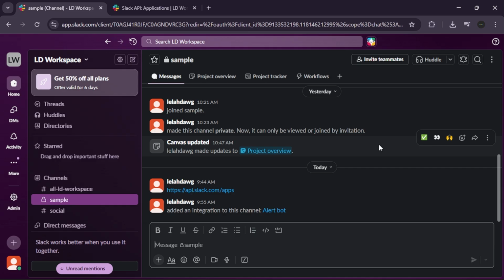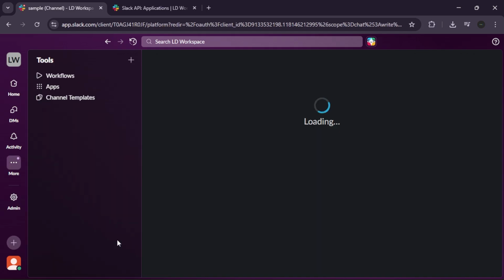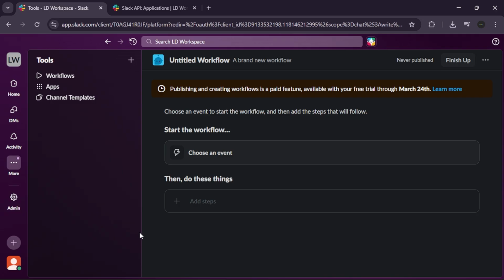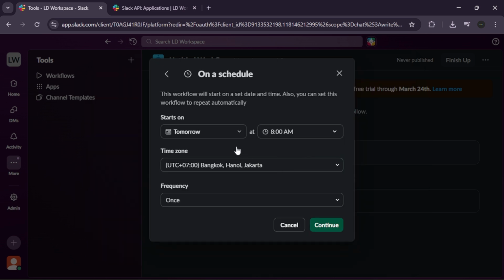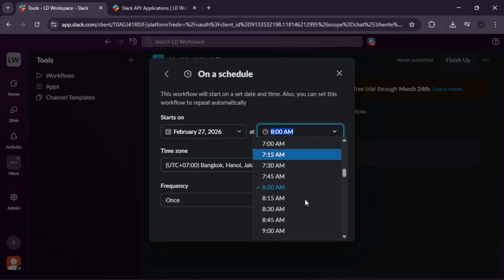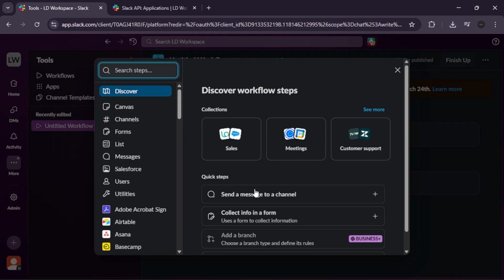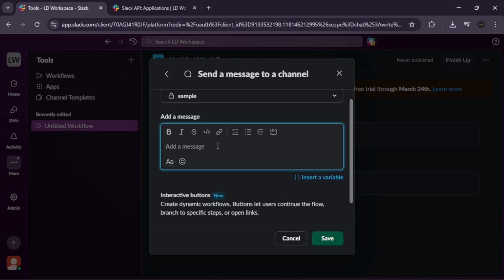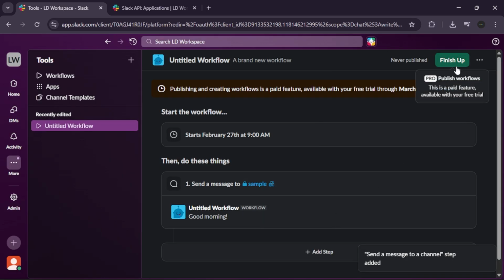How to Schedule Messages in Slack [2026 GUIDE]